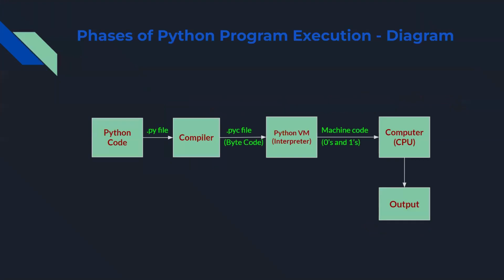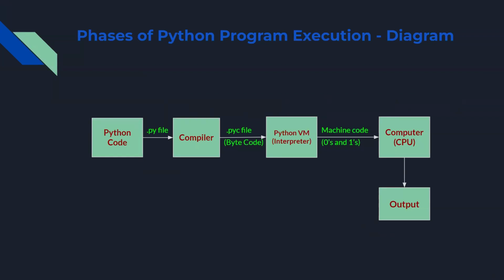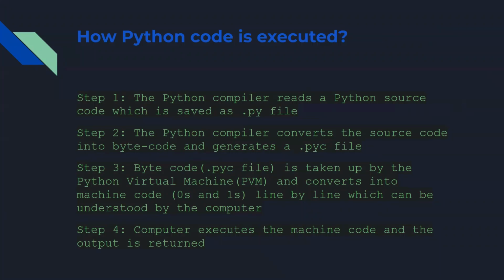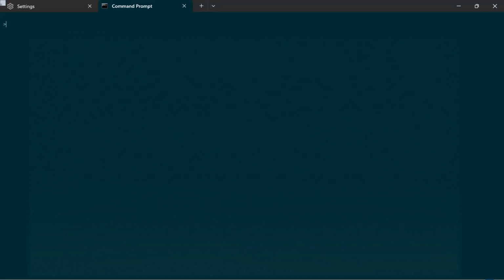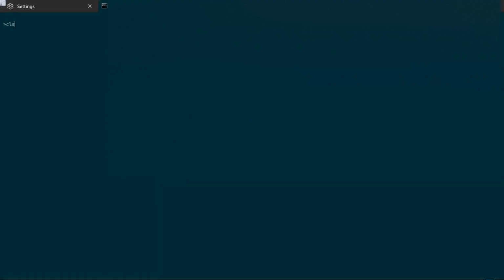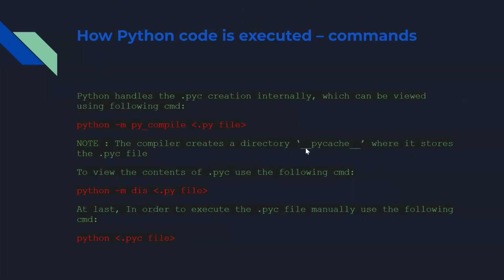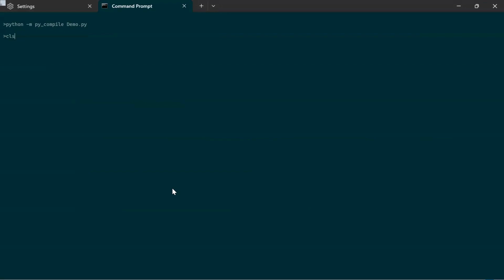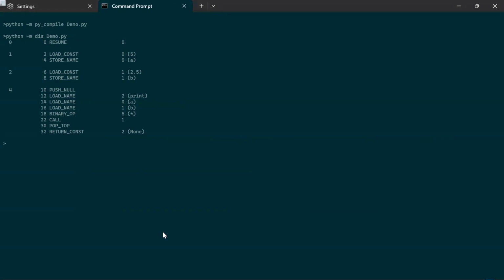Python program execution | Python program execution process | Python script execution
Python for Interviews#4 : What happens in back-end when we run a python program?
Python program execution
Python program execution process
Python program execution steps
Python script execution
Python for beginners
Python tutorial
Python full course
Python programming
Python course